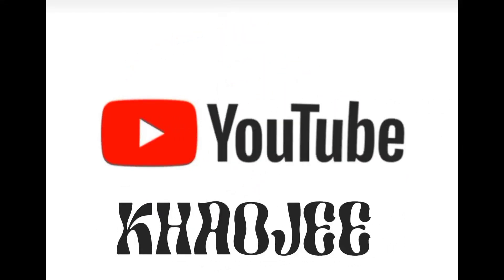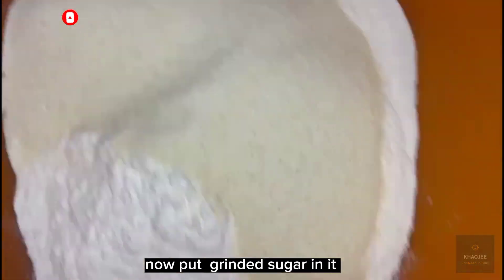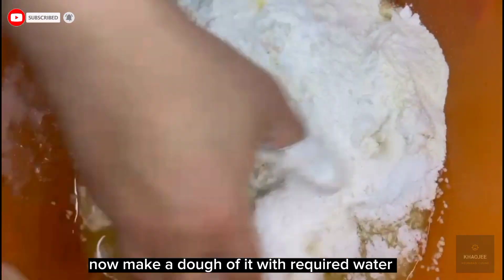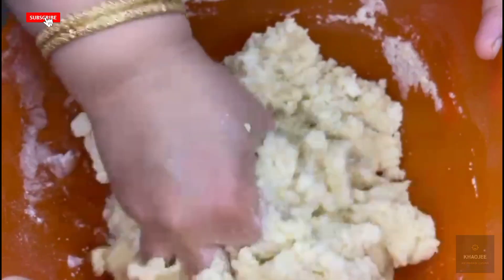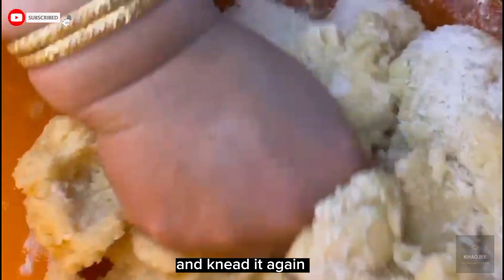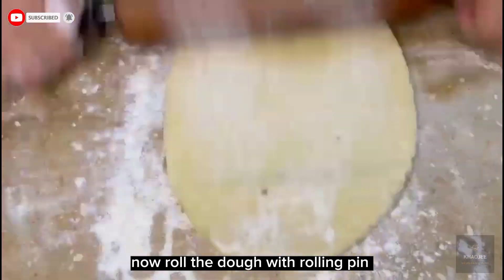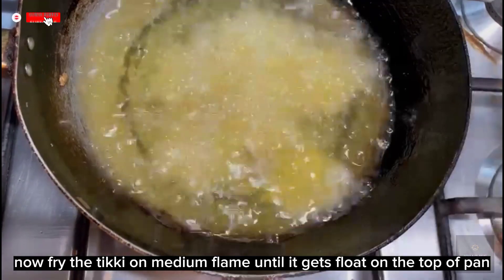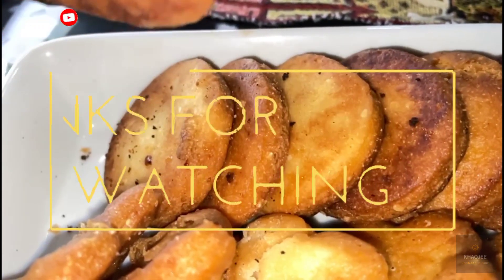MEETHI TIKKIYAN 😋 | FRY SWEET COOKIE 🍪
INGREDIENTS

• 2 CUP FLOUR
• 1 CUP POWDER SUGAR WITH CARDIMOM
• 1 CUP SUJI
• 2 TBSP  SESAME SEED
• 1/2 CUP DESI GHEE
• 3 TBSP COCONUT POWDER
• REQUIRED WATER

as Salam o alaikum welcome to khaojee today we are making meethi tikkiyan try this recipe hope you like the video like share and subscribe to khao jee for more yummy easy and quick recipe 😋

                        FOR ORDER CONTACT NOW ON